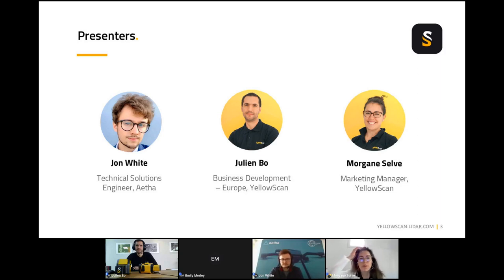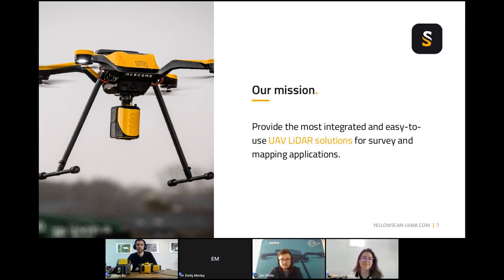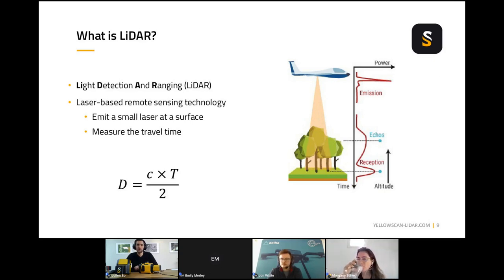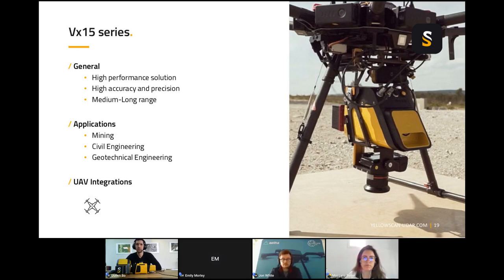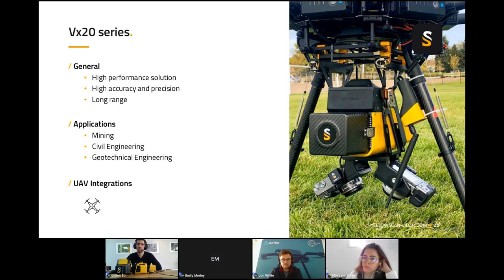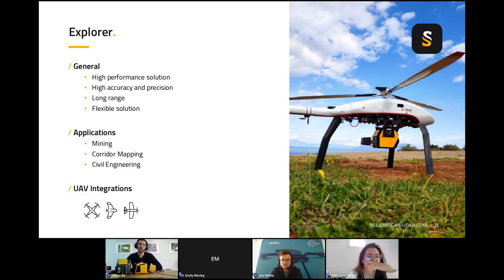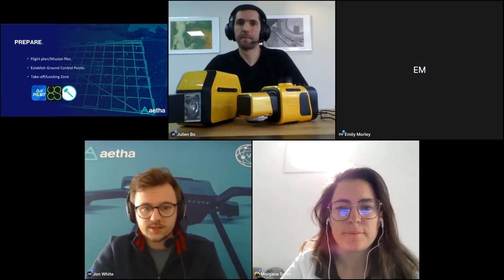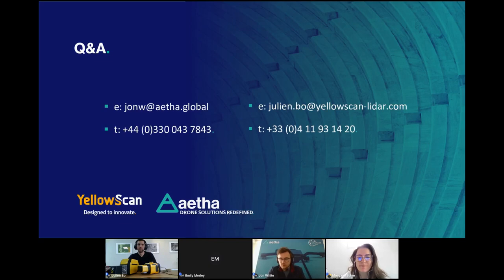Drones and Lasers - UAV LiDAR Mapping with Our Partner YellowScan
Listen to Jon White and Julien Bo discuss how you can take advantage of LiDAR mapping technology in your operations. Discover an exciting range of LiDAR payloads, the drones they're compatible with and the data outputs they provide.